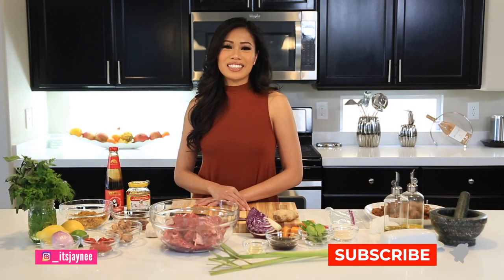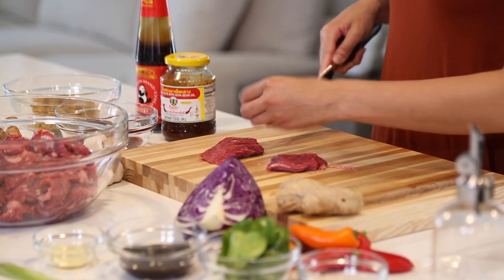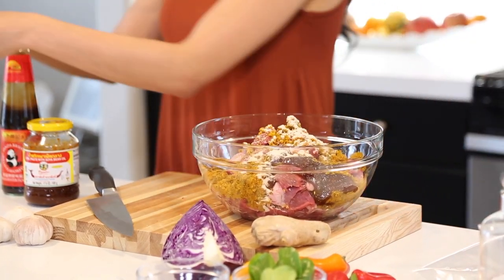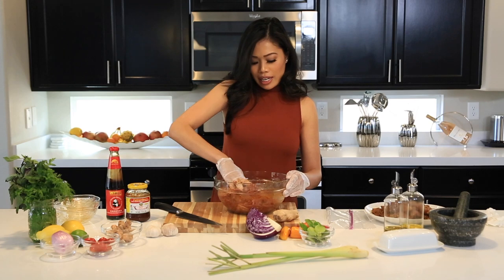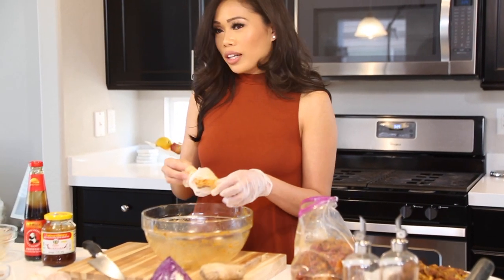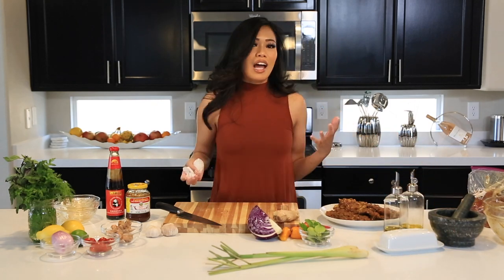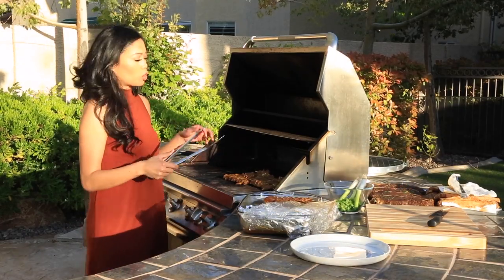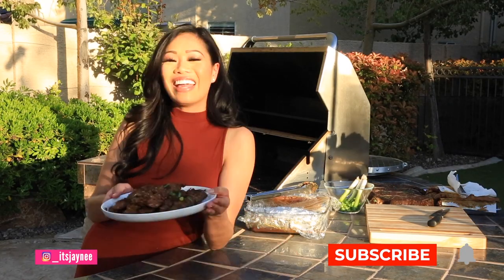Cambodian Lemongrass Beef Skewers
Hello everyone!!! My name is Jannie and I am a self-taught cook. I’ve mostly learned from watching my mother and grandmother in the kitchen while growing up. I never knew that my passion for food and cooking ran so deep until I auditioned and competed on season 9 of MasterChef. It was from the show that the nickname, “Vegas Vixen”, was born. My friends have joked around calling me the “Vegas Vixen in The Kitchen” and the nickname stuck. I hope you like my take on well-known recipes as well as the ones I’ve created myself.

Lemongrass grass beef skewers aka Sach-Go Jahgak ingredients and measurement list:

2.5-3lbs of skirt steak or flap meat

1/2 cup of kreung packed (blend of lemongrass, garlic, kefir lime leaves, and turmeric)

1 tablespoon chicken powder

1/4 cup oyster sauce

1/3 cup chili paste

1/2 teaspoon kosher salt

1 tablespoon honey